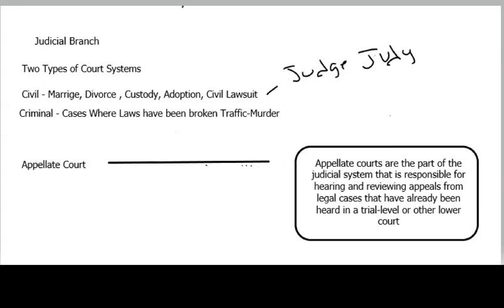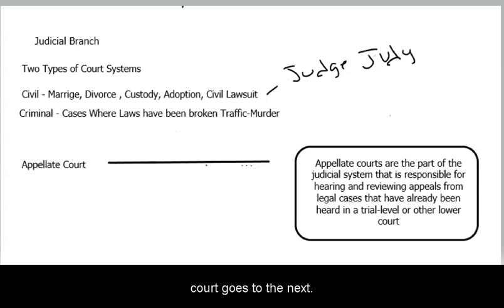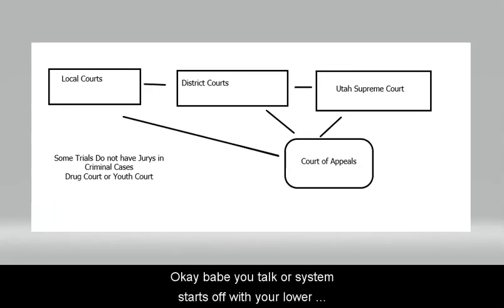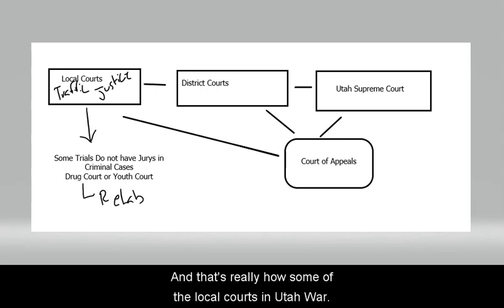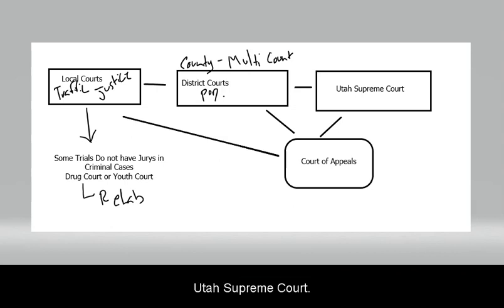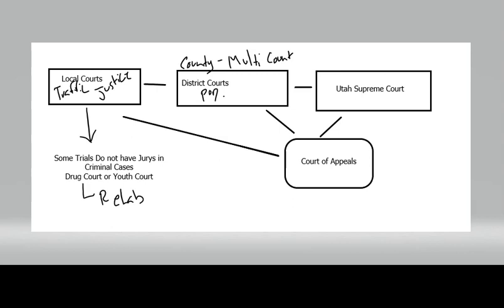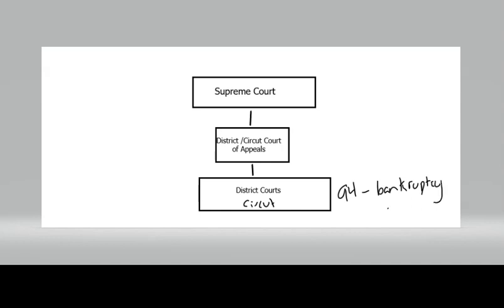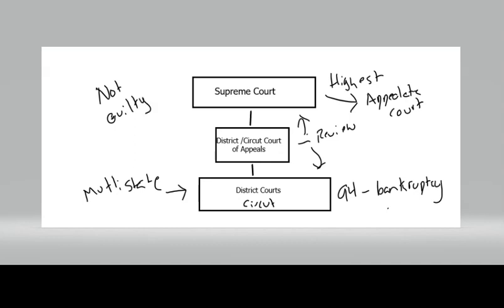Civil Criminal Court review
a review of Class 4/27-4/30